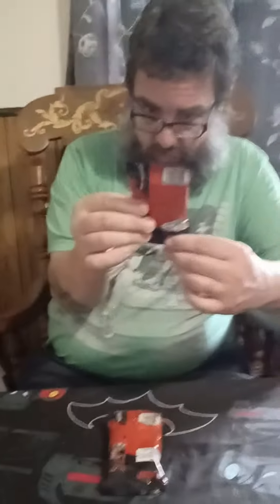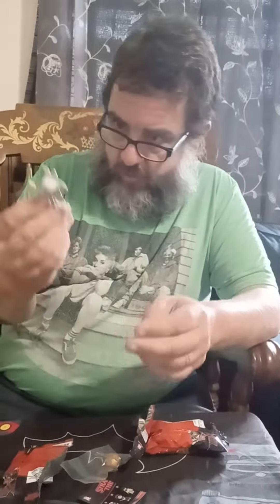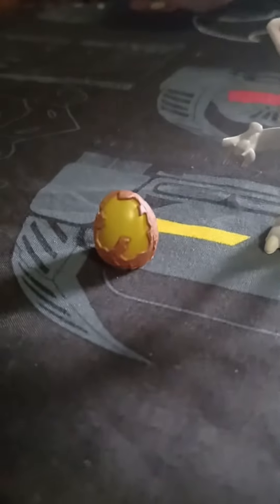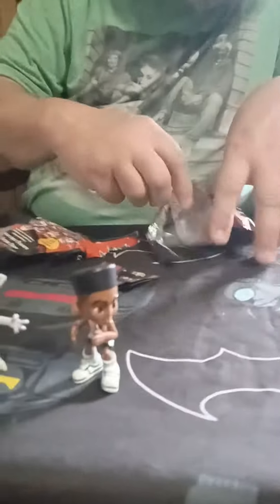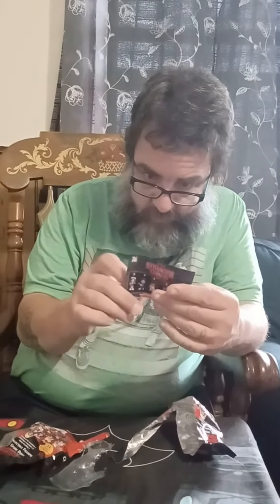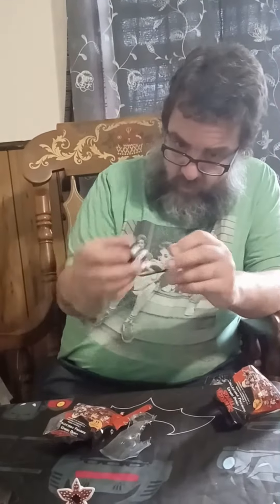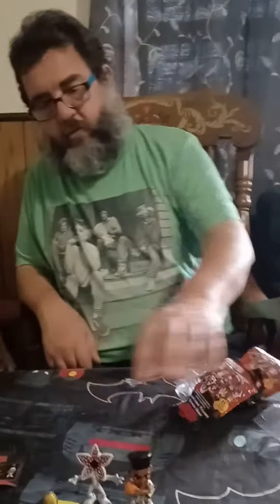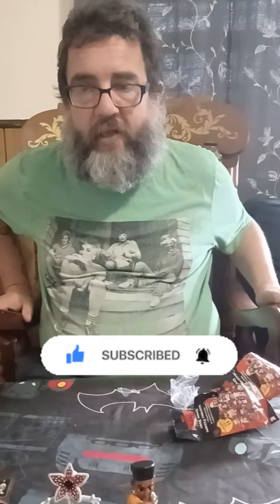BLIND BOXIN WITH BIG T: STRANGER THINGS MYSTERY FIGURES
Hey we're opening some more blind boxes